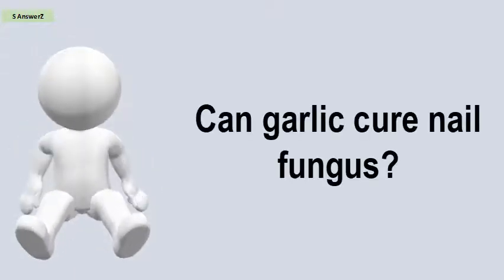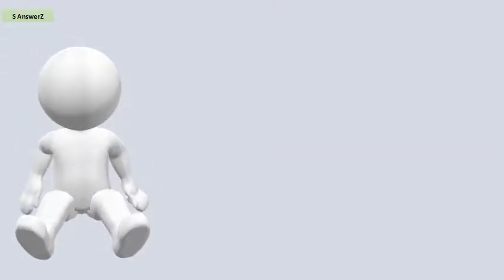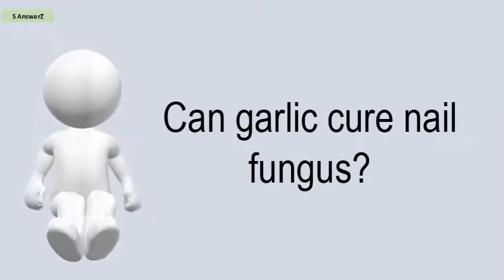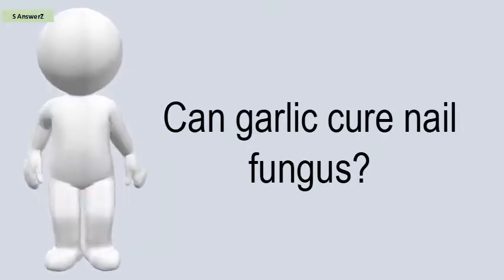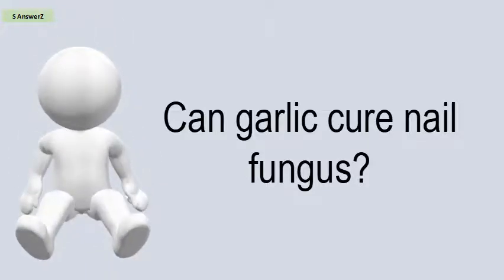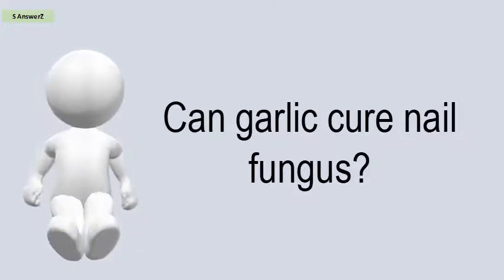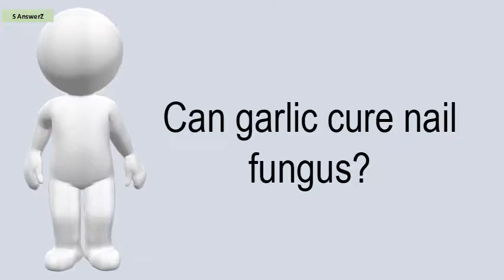Can Garlic Cure Nail Fungus?